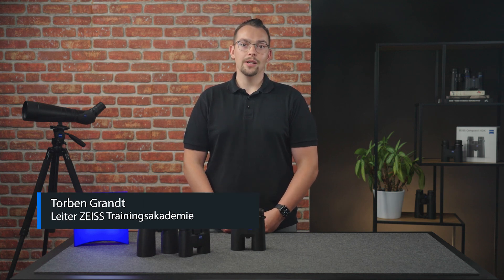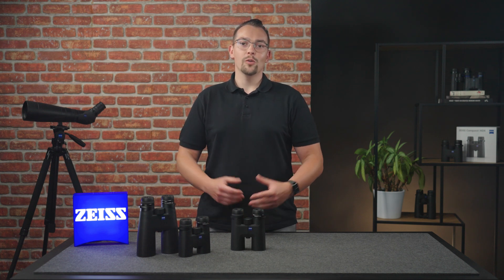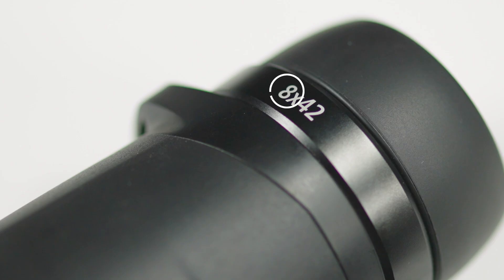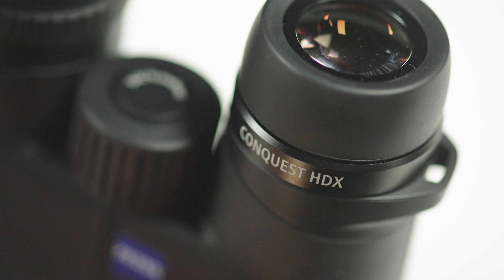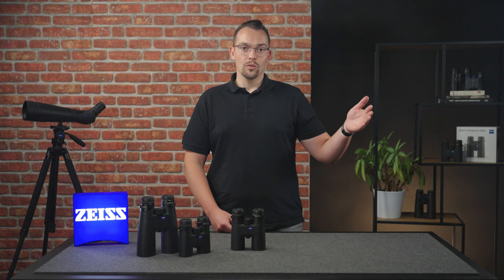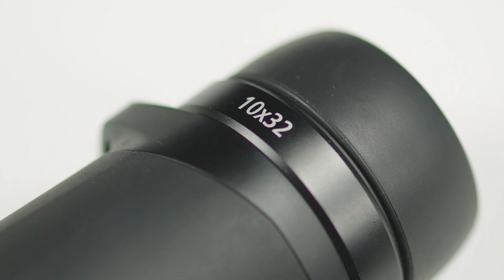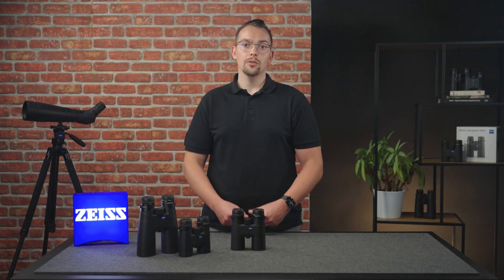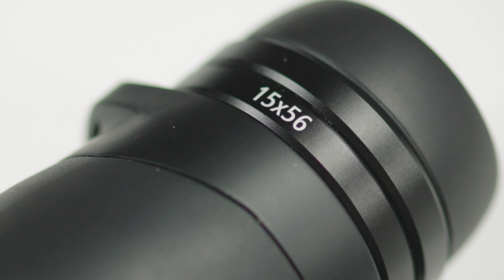Binoculars Buying Guide: Understanding Magnification & Lens Diameter | Conquest HDX Overview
Are you looking to buy binoculars but unsure about what magnification and lens diameter to choose? In this comprehensive guide, we dive deep into the world of Conquest HDX binoculars, introducing various models and highlighting the unique features of each type. Special attention is given to magnification, explaining how it affects your viewing experience and which models are best suited for different applications.
In this video, we explore essential topics such as the importance of magnification, the impact of lens diameter on image quality, and provide a detailed comparison of the Conquest HDX models: 8x32, 8x42, 10x32, and 15x56.

Let Torben from the ZEISS Training Academy guide you through the differences and help you make an informed choice.